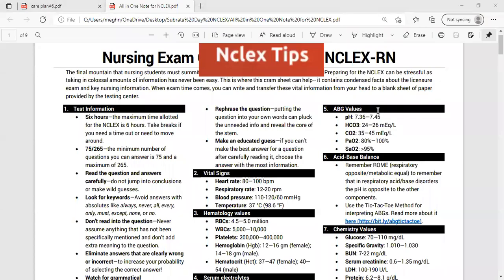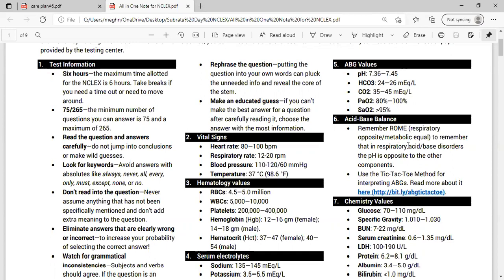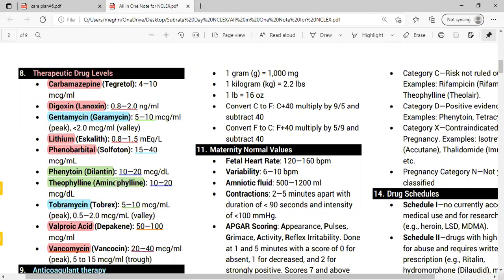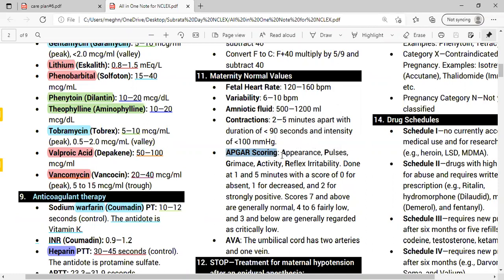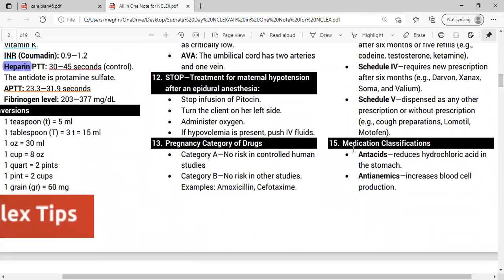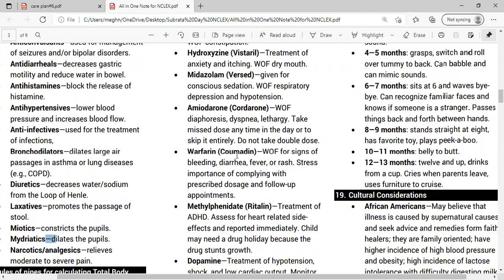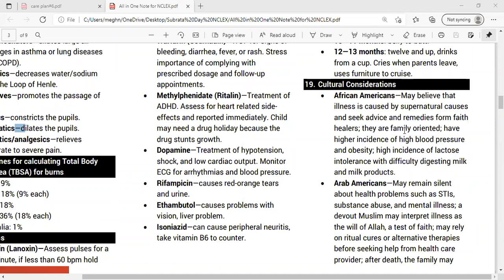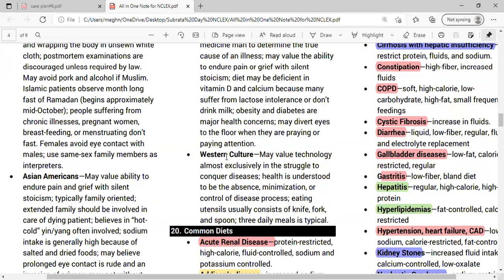NCLEX Review Day 7 preparation